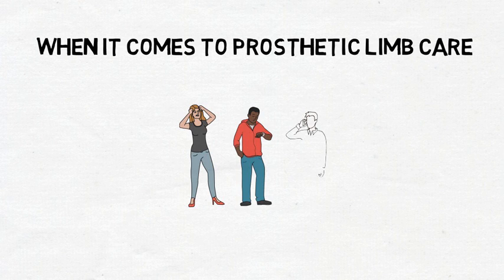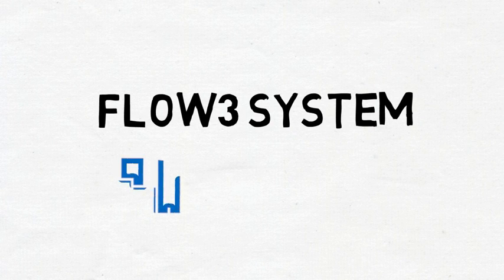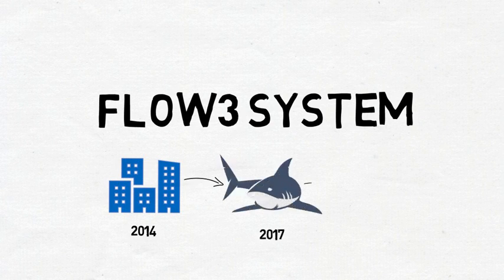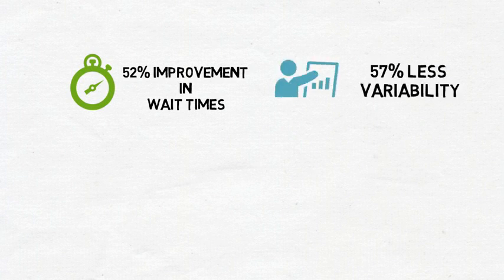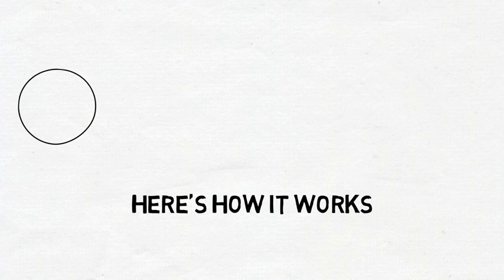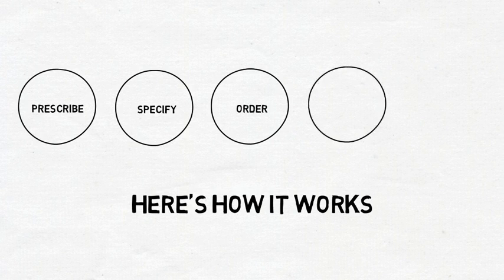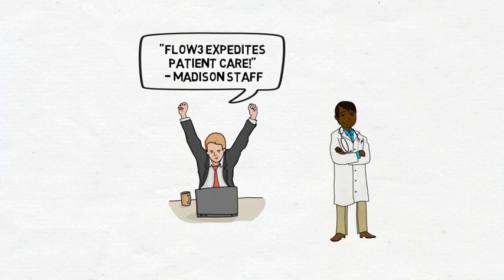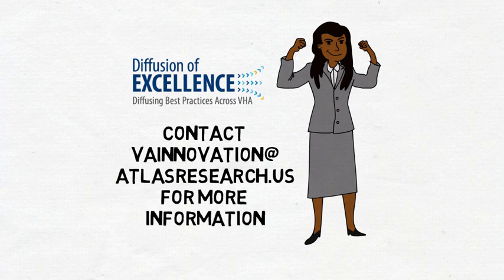FLOW3 – Improving Timeliness of Prosthetic Limb Care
With recent advancements in prosthetic limb technology, Veterans with limb loss have greater promise of increased quality of life, independence, and mobility than ever before. However, the long wait between being prescribed and fitted for a prosthetic limb and finally receiving the limb has compounded the many challenges of limb loss, leading to patient and provider frustration. In 2014, a team of VA Puget Sound physicians and prosthetists teamed up with National Prosthetics and Orthotics to improve wait times and increase transparency in the limb prosthetics process. They developed FLOW3, which won the Diffusion of Excellence Shark Tank Competition in 2017 and was approved for national implementation in 2018. FLOW3 provides dashboards so that all staff can look up order status and move the order from initial prescription to final fitting, streamlining the process from start to end. Since its implementation, FLOW3 improved wait times for Veterans by 52% and decreased variability in wait times by 57%. FLOW3 helps VA employees serve Veterans by improving the process of prosthetic limb care.